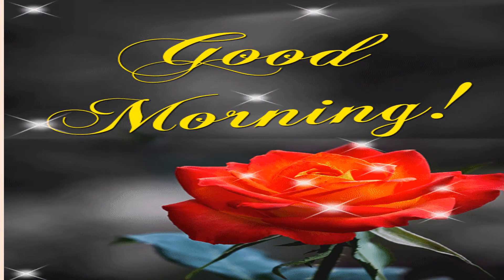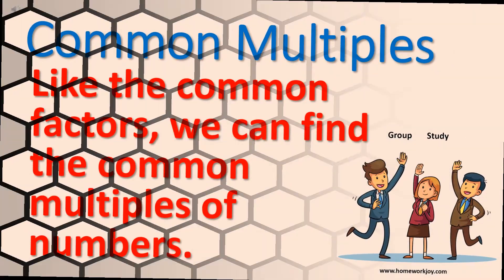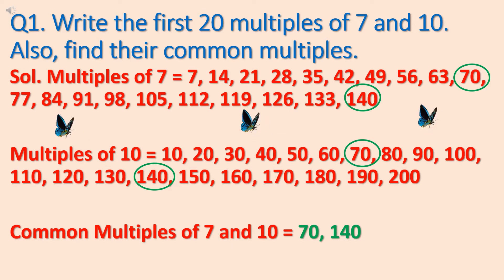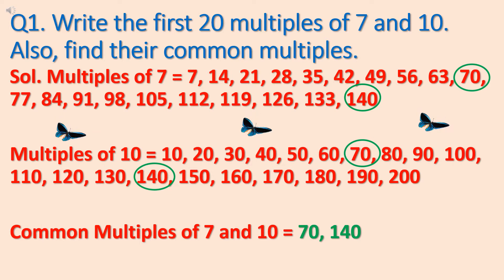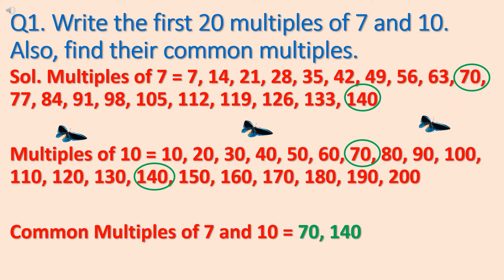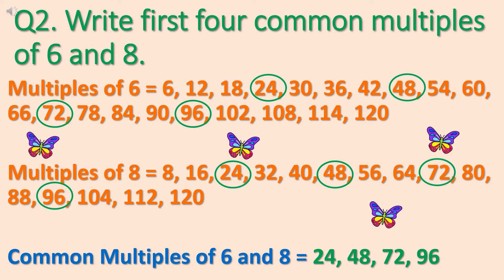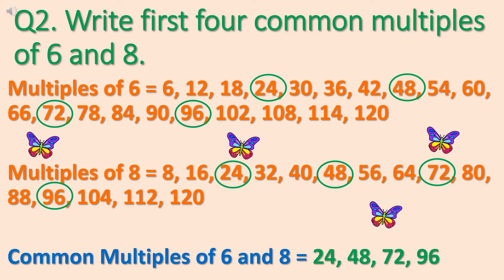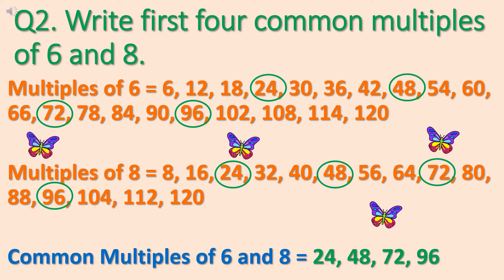CLASS 4 | FACTORS & MULTIPLES | COMMON MULTIPLES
Finding common multiples
In this video learn about factors and multiples. What are multiples?
What are Common multiples?
Learn with lot of examples.